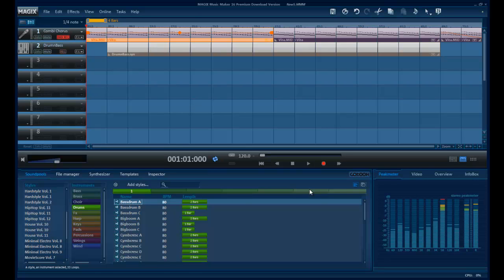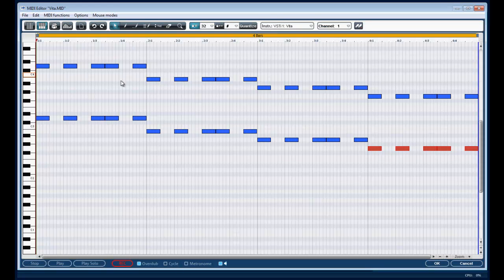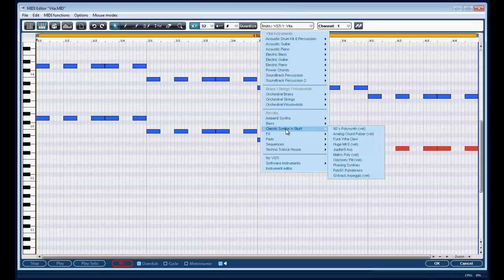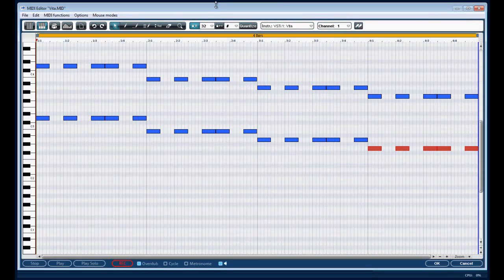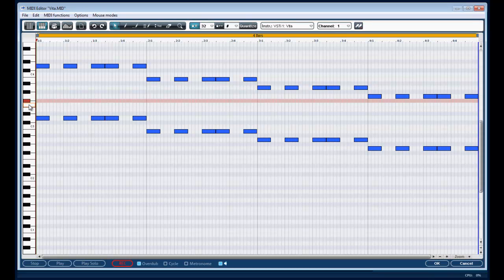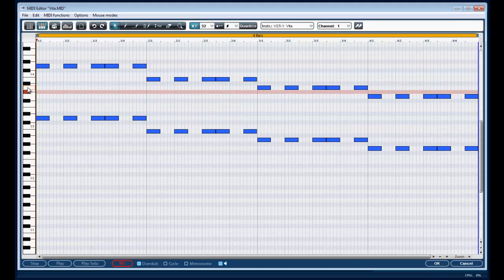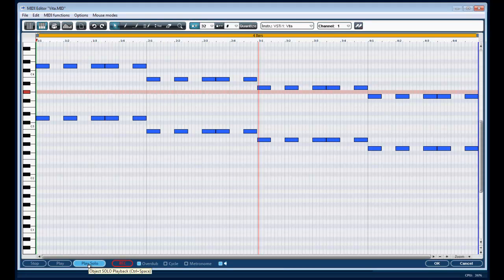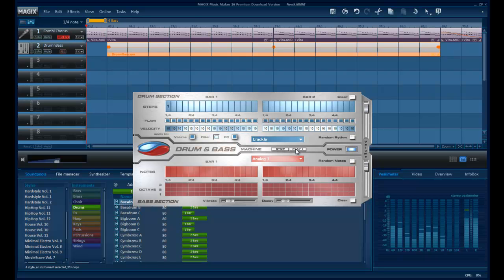realistic midi sound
here i explain how i manipulated midi computer sound to seem realistic.